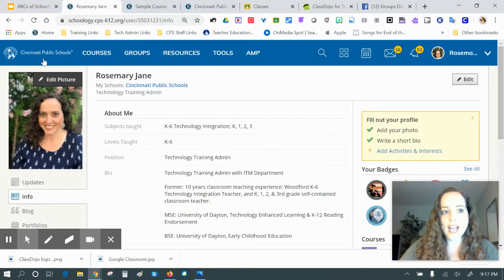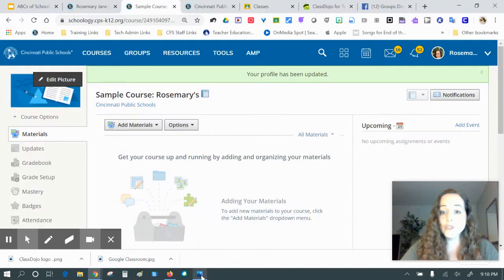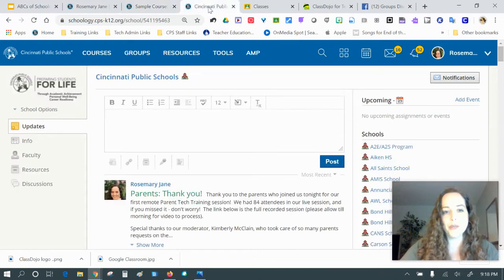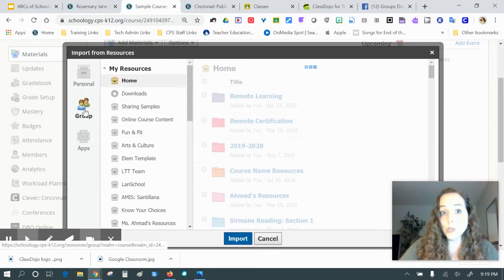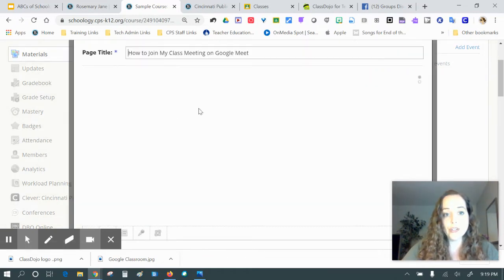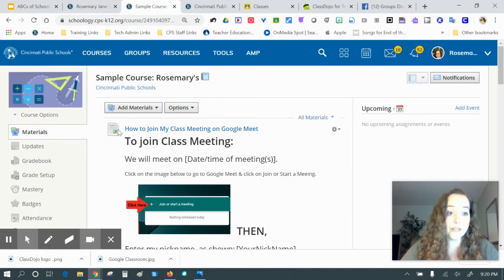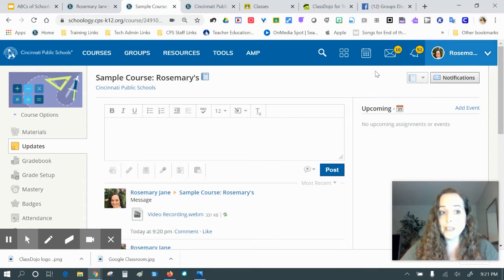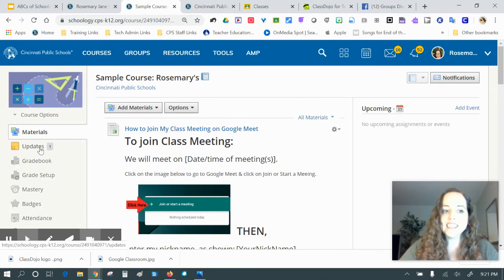Tech Talk Tidbit - The ABCs of Schoology in less than 5 minutes: Apr 23, 2020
This Tech Talk Tidbit is as easy as ABC!  In NO TIME you can have your courses built!

Here's the 5th in my sieries, Tech Talk Tidbits...  Taking a small bite out of virtual PD with quick topics in just a few minutes.
Find this video helpful?  Click "show more" for more detials...

In this video I QUICKLY show you how to
- A - Add images to your profile & course
- B - Build content by adding or importing materials
- C - Communicate and Connect with students & families at home.